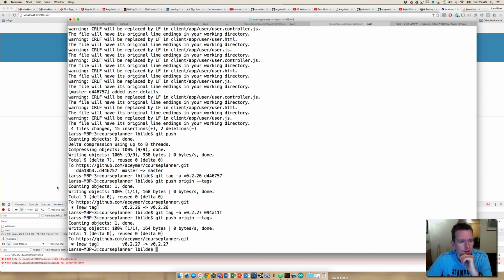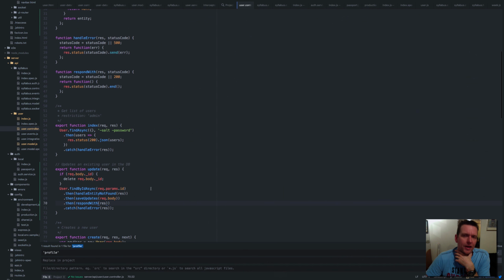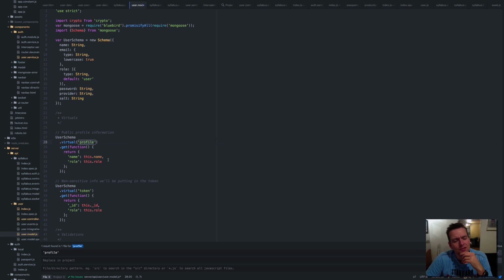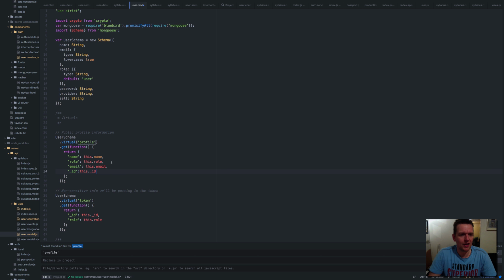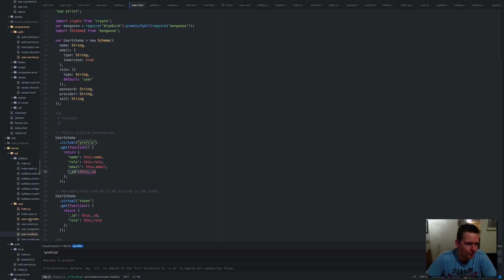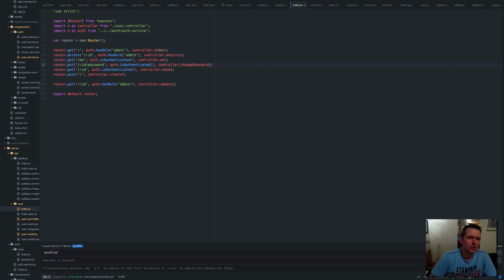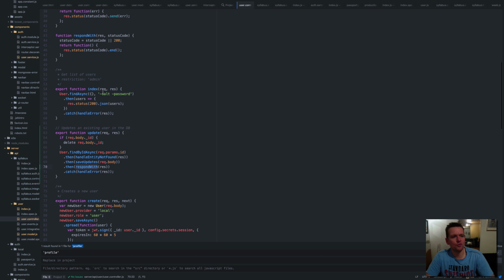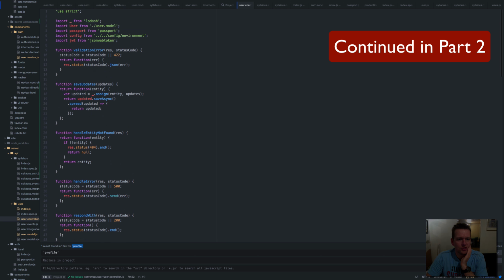JS Web apps - Angularjs - User M. - Change Roles - Part 1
In the next 2 parts I will show code changes to make a multi select to change roles in the User Management system.
We will cover both front and backend.